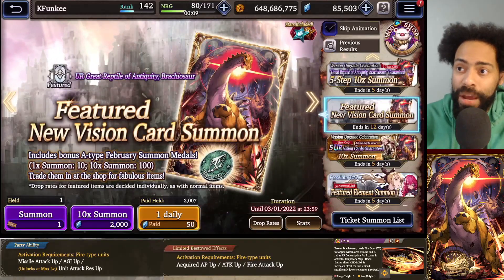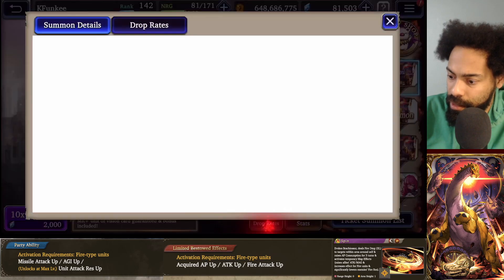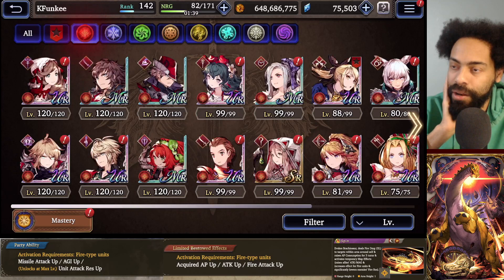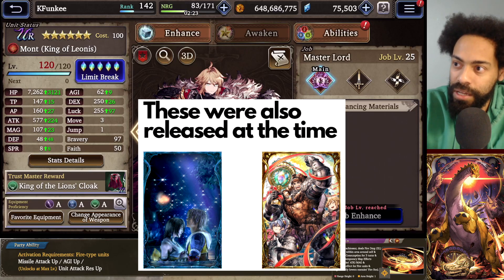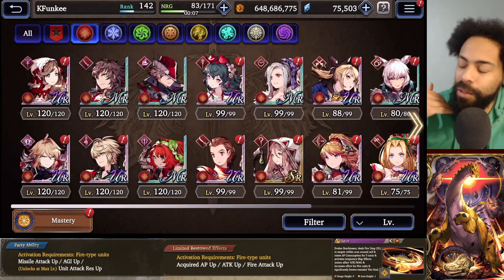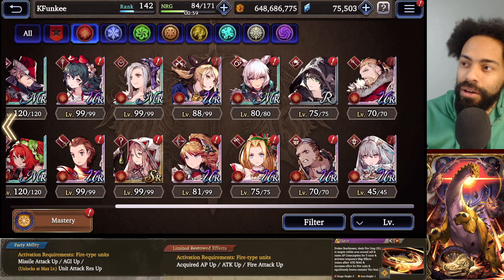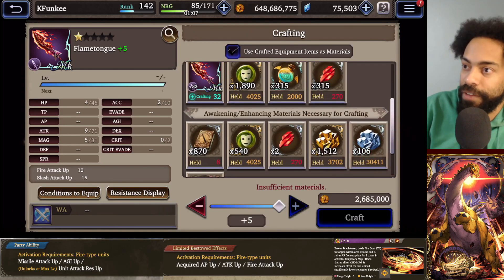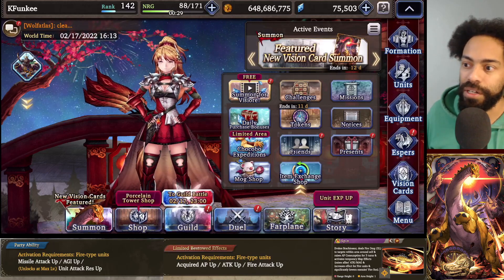Brachiosaur Pulls + Thoughts on Fire Meta/GL Flops WotV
Messed up the Audio, sorry! Hooray for retro 80's cartoons!

0:00 Pulls
4:14 Discussion
12:40 Fire Crysts, More +5 Flametongues possible
13:54 Global Fest Fire Unit? (Continued the thought from 12:40)